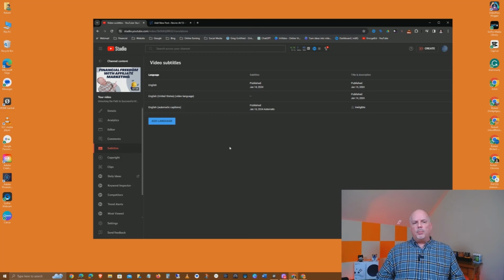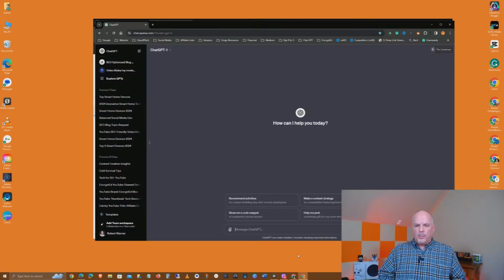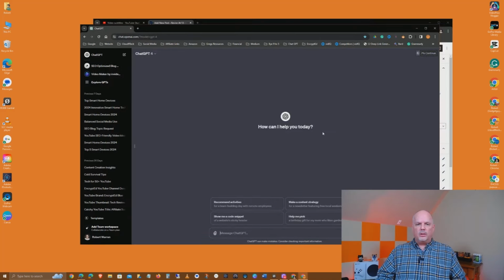The Ultimate Content Creation Guide: Tips, Tricks, and Free Tools!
The Ultimate Content Creation Guide: Tips, Tricks, and Free Tools! Unlock your YouTube and blogging potential with these free shortcuts to make money online! If you're a beginner looking to start your content creation journey, I've got you covered. In this video, I'll share some tips and tricks that will make things a lot easier for you. Whether you're a YouTuber or a blogger, these shortcuts will help you take your content to the next level.

00:00 Introduction
00:19 What's In This Video
01:11 Tricks In Microsoft Word
02:11 Transcription
05:00 Copy Transcription Text
07:03 YouTube Closed Caption
12:02 How To Use Chat GPT
15:23 Create Blog Post
23:15 Conclusion